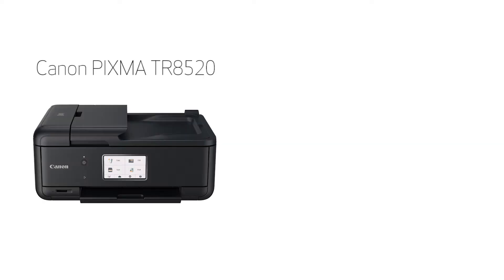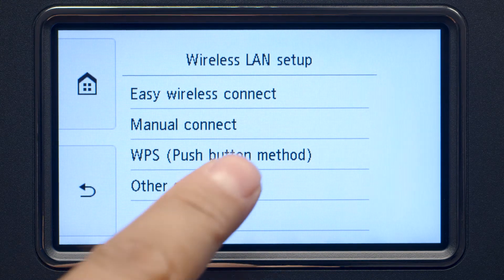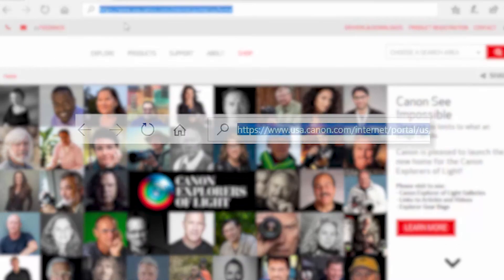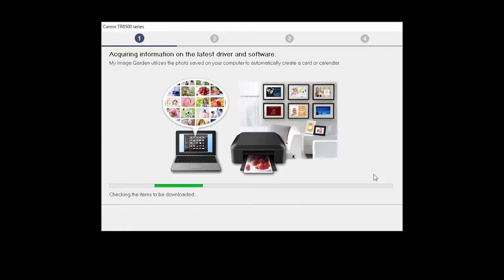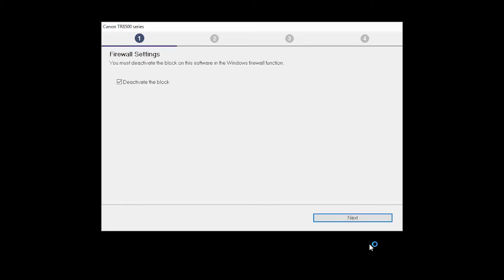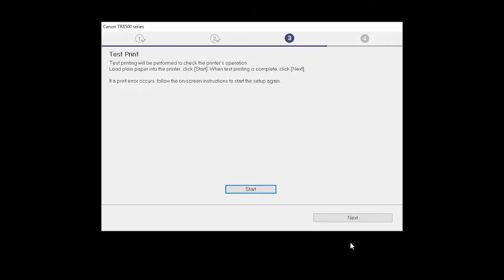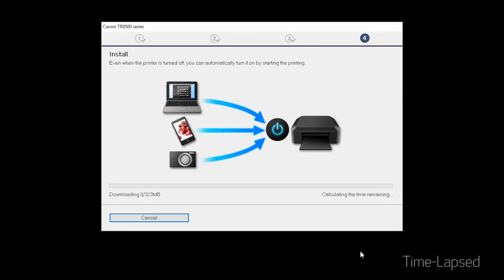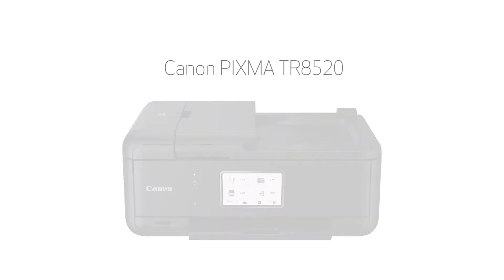Setting up Your Wireless Canon PIXMA TR8520 - WiFi Protected Setup with a Windows Computer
Effortlessly set up your Canon PIXMA TR8520 printer to print on a wireless network. Visit the Canon website for more How-To Video tutorials